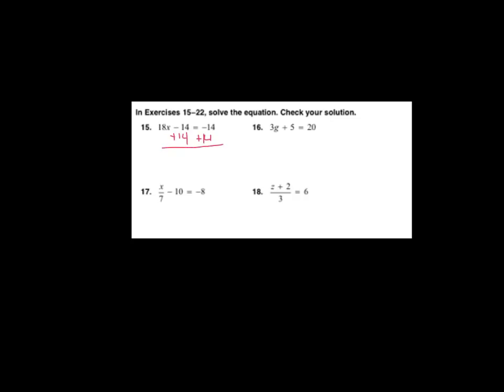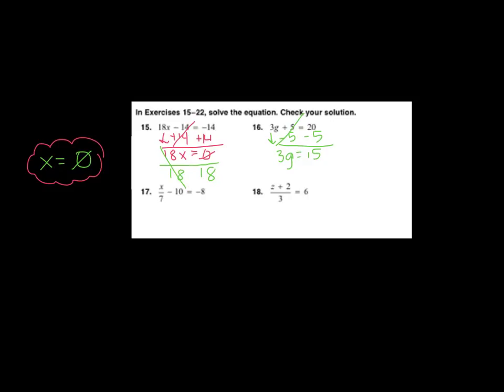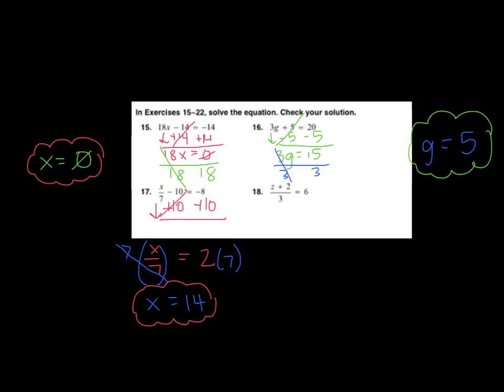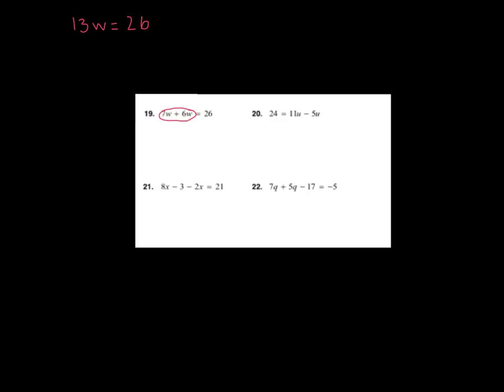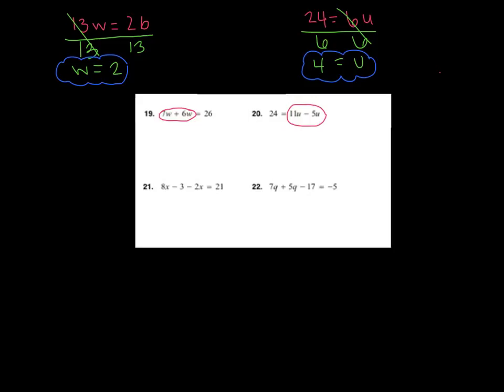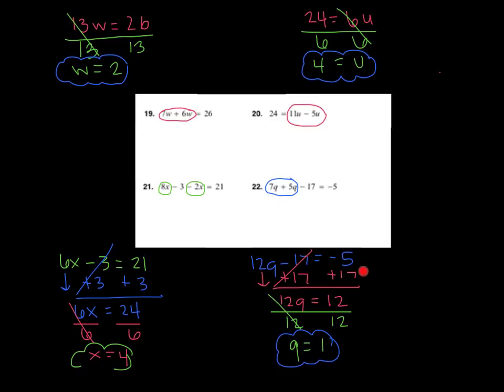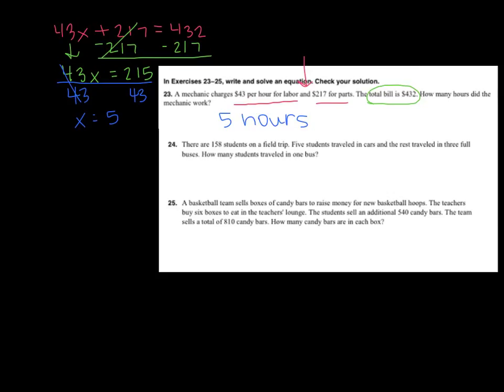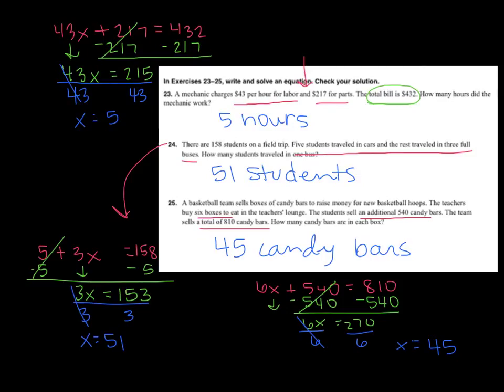Chapter 1 Review Video 2